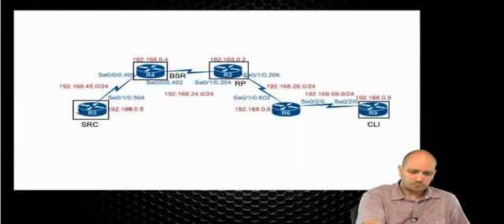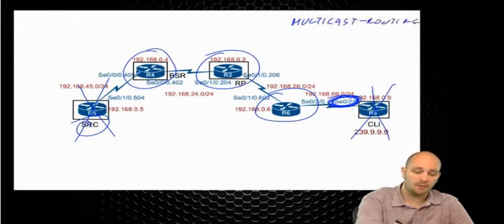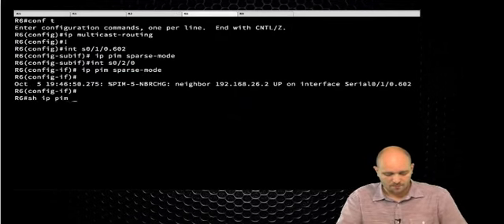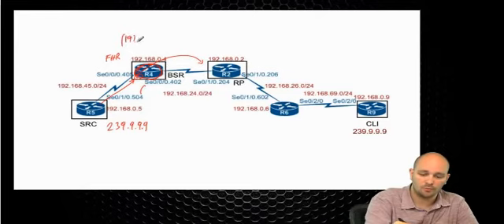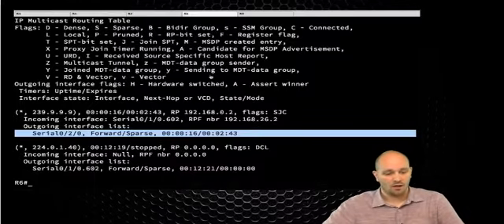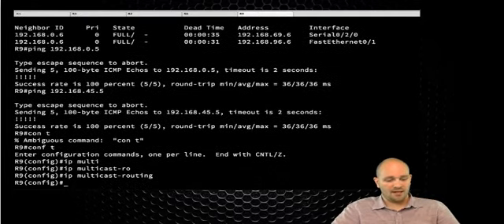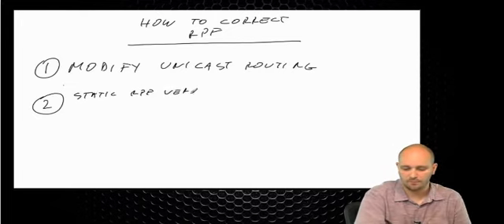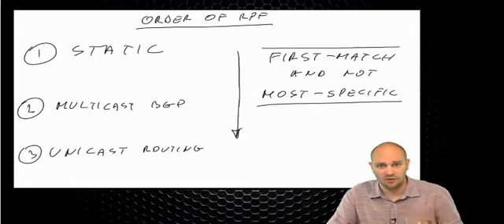IP Multicast 01 IP Multicast Configuration and Troubleshooting